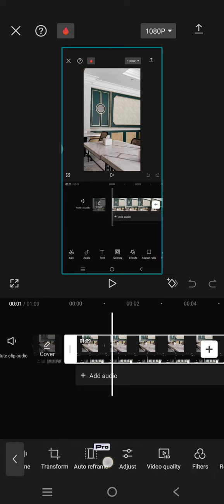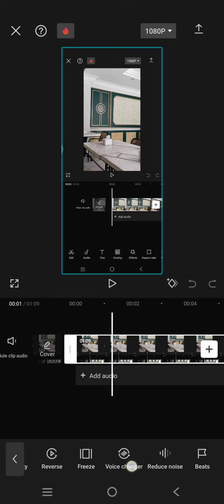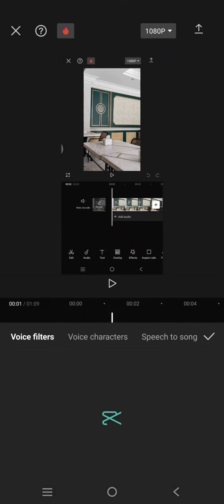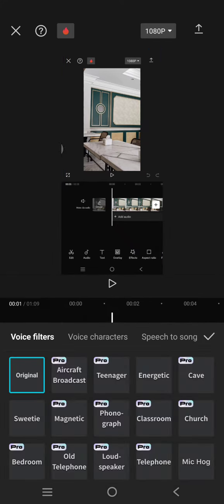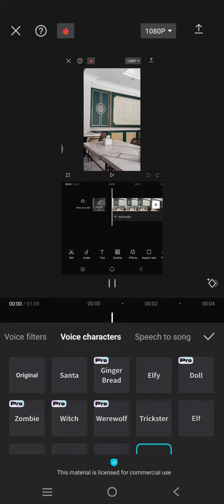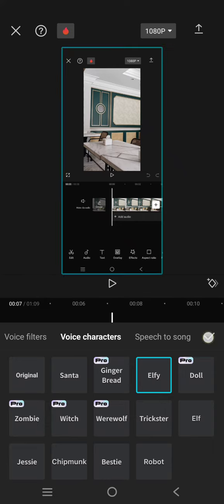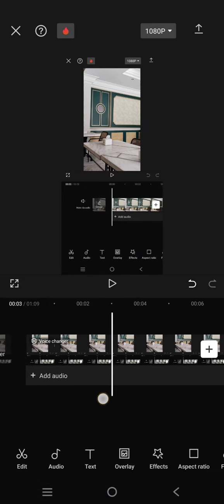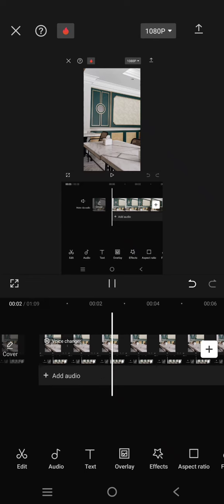Change Your Voice within Seconds! How to Change Your Voice in a Video Using CapCut Voice Effect?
Try to use the CapCut Voice Effect to change your voice character in a video